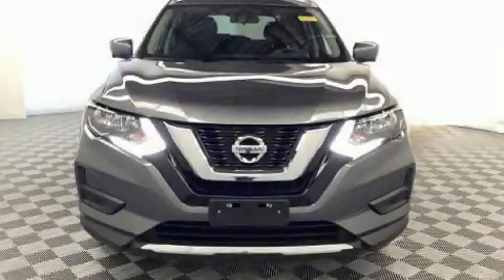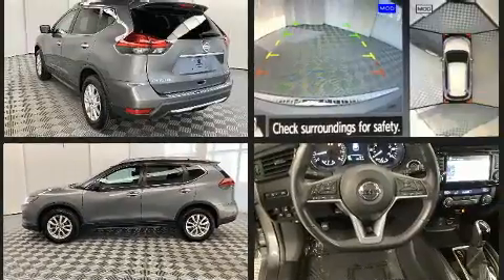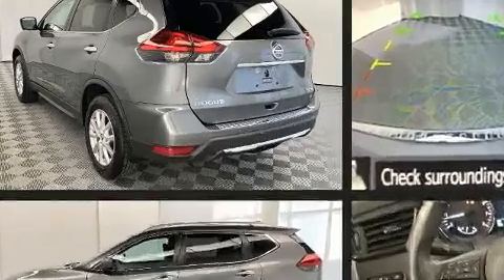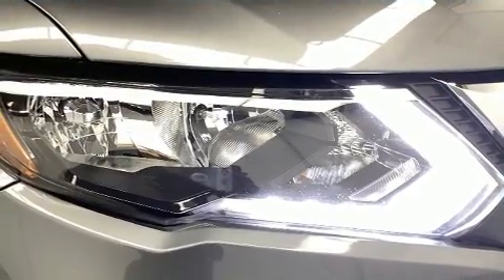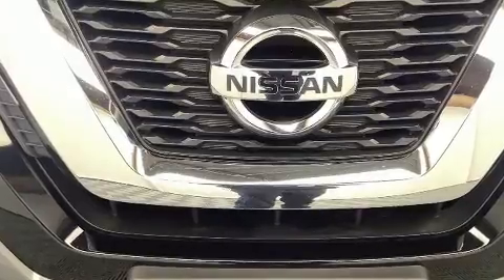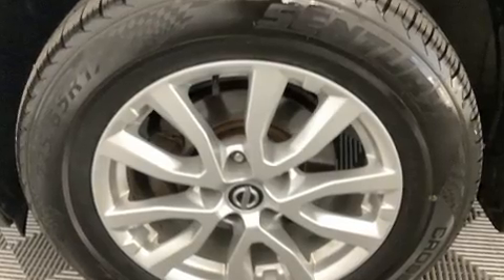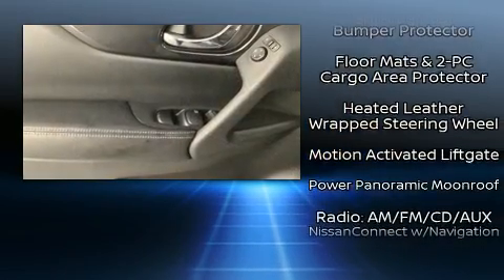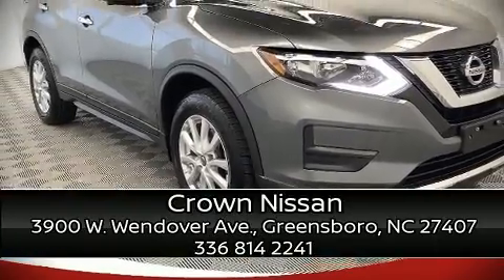2017 Nissan Rogue SV in Greensboro, NC 27407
Crown Nissan
3900 W. Wendover Ave.

Load your family into the 2017 Nissan Rogue. With fewer than 45,000 miles on the odometer, this 4 door sport utility vehicle prioritizes comfort, safety and convenience. Under the hood you'll find a 4 cylinder engine with more than 170 horsepower, and for added security, dynamic Stability Control supplements the drivetrain. Nissan infused the interior with top shelf amenities, such as: delay-off headlights, a rear window wiper, 1-touch window functionality, a tachometer, heated seats, turn signal indicator mirrors, and more. Nissan ensures the safety and security of its passengers with equipment such as: dual front impact airbags with occupant sensing airbag, front side impact airbags, traction control, brake assist, anti-whiplash front head restraints, ignition disabling, and 4 wheel disc brakes with ABS. Sophisticated all wheel drive technology maintains a firm grip on the road. Our experienced sales staff is eager to share its knowledge and enthusiasm with you. We'd be happy to answer any questions that you may have. Come on in and take a test drive!